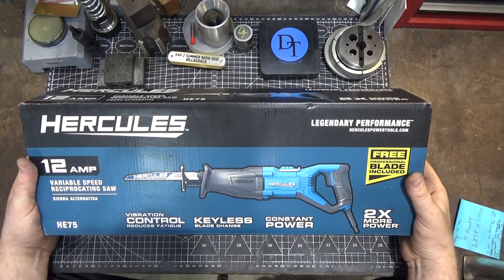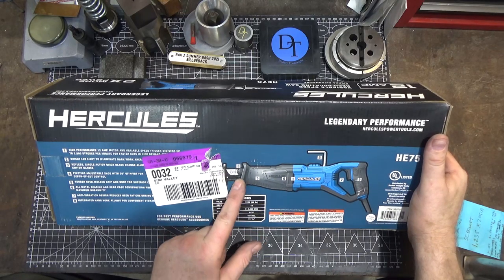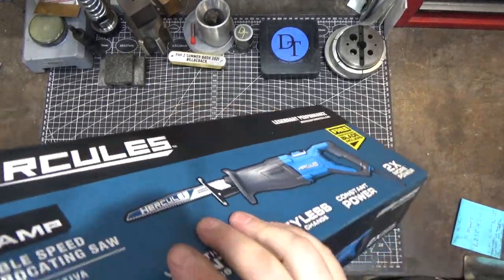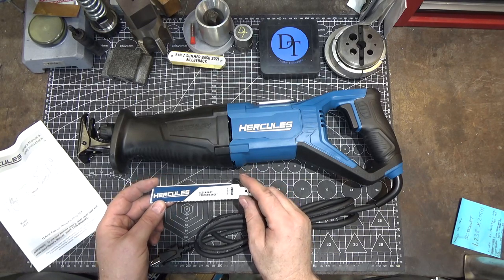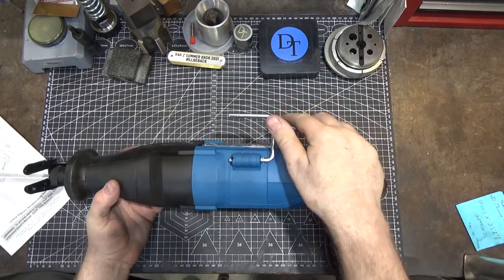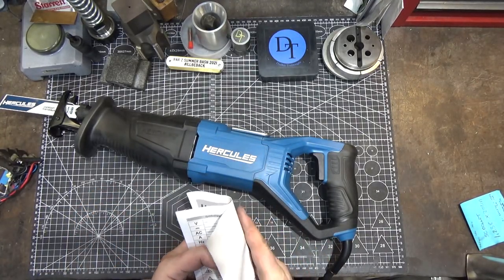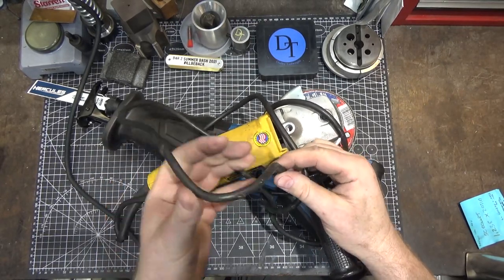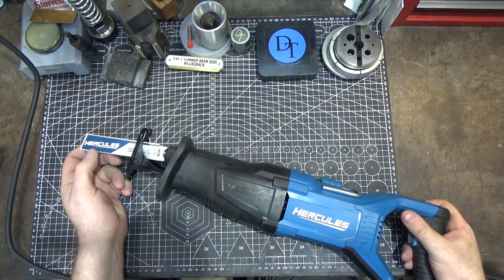QTR 68 Harbor Freight Hercules Plug In Reciprocating Saw Disassembly